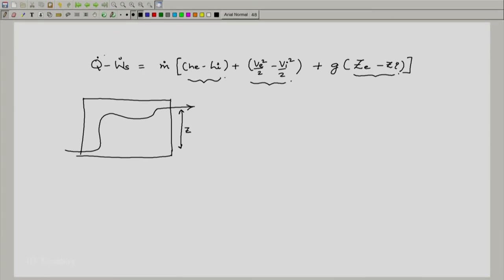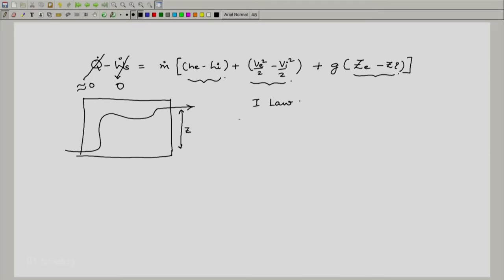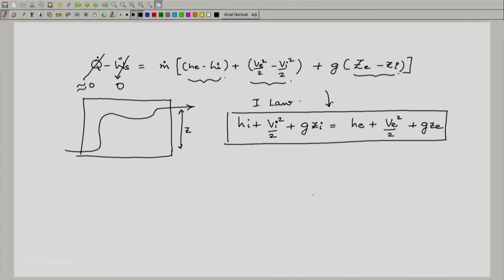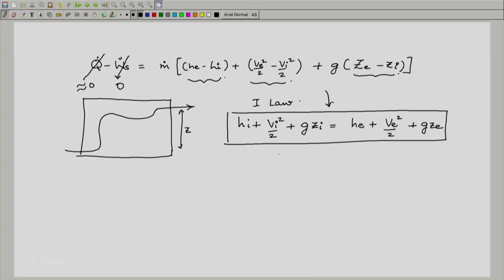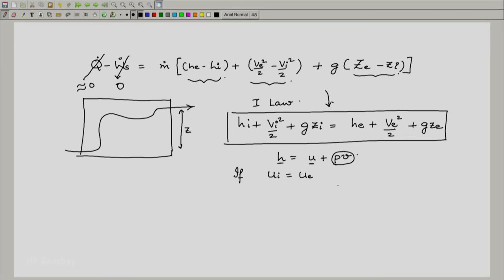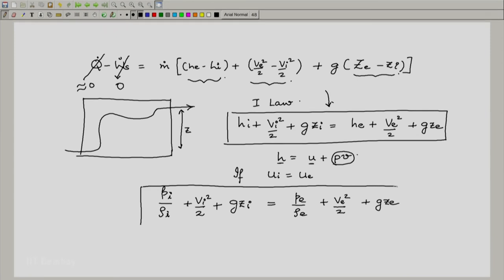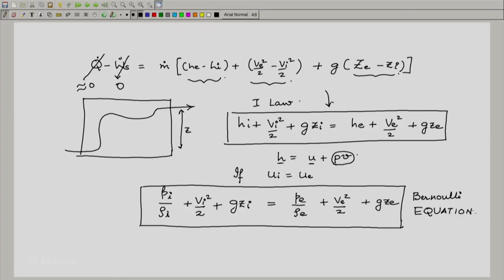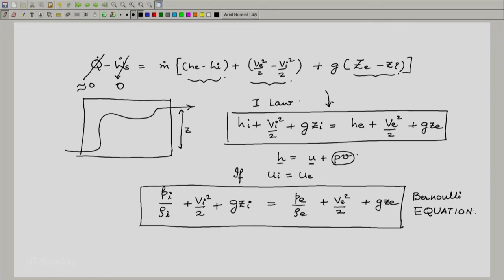ME209x S319 Duct